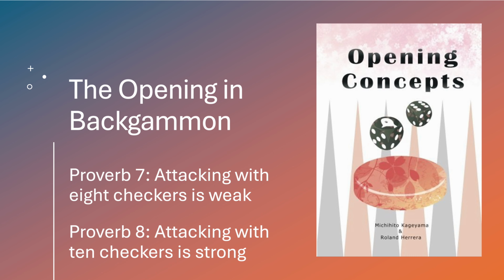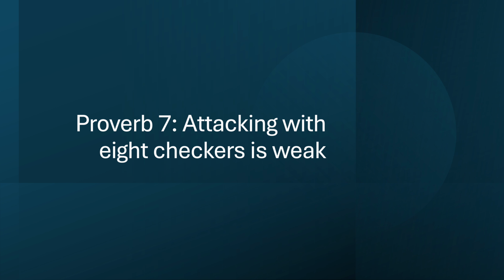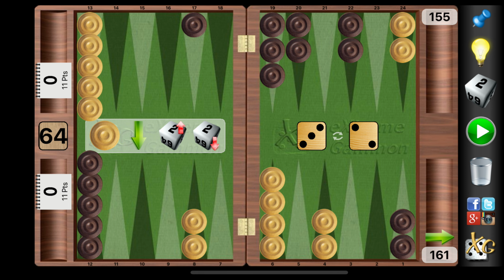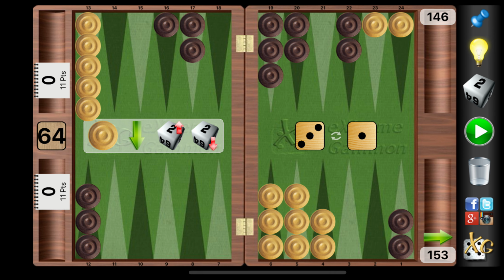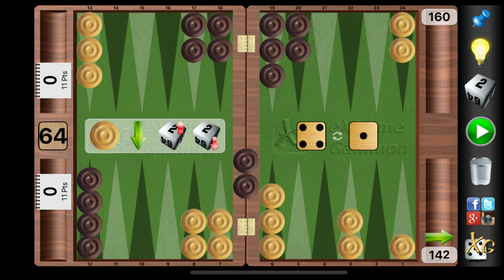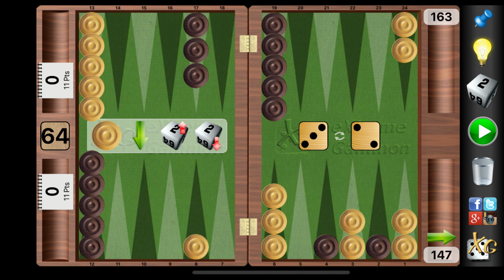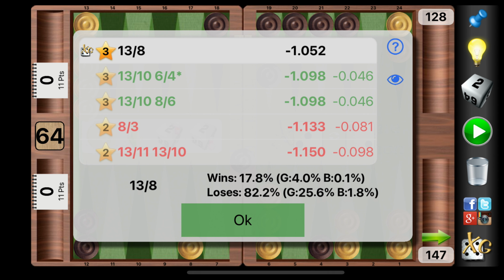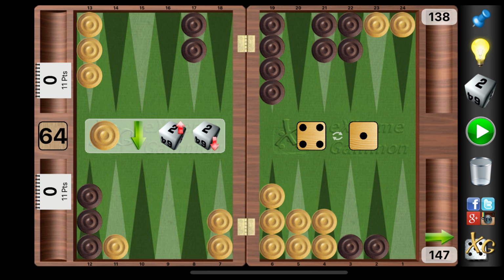The Opening in Backgammon Proverbs 7 and 8 Eight is weak Ten is strong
The weakness of attacking with eight checkers in the zone compared to the strength of attacking with ten checkers.